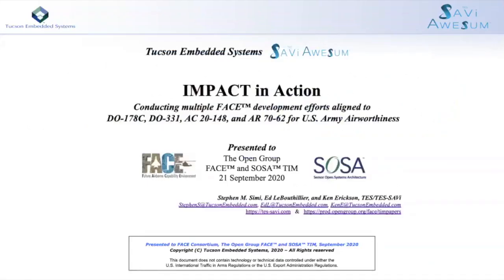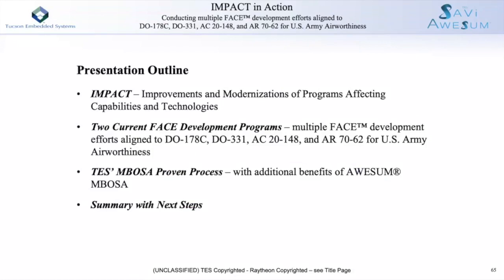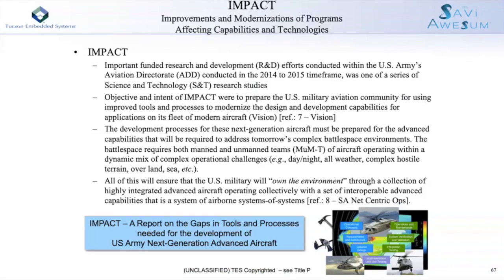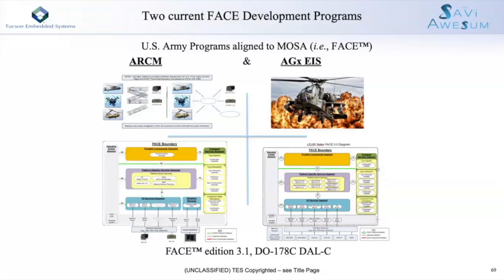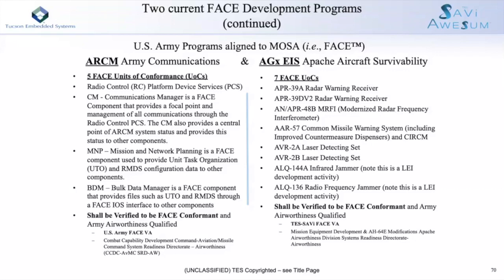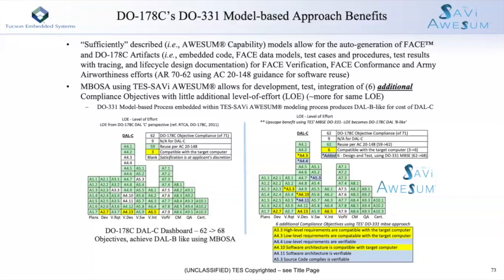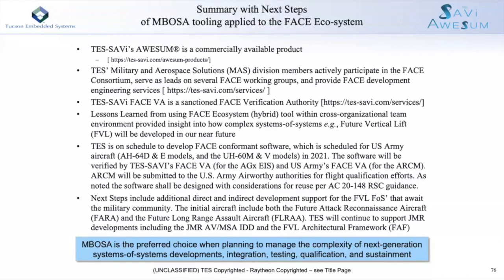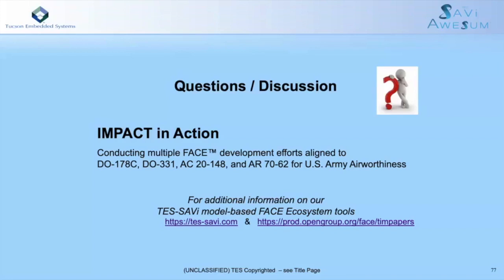IMPACT in Action: Using Improved Tool & Processes to Modernize Military Aircraft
Improvements and Modernizations of Programs Affecting Capabilities and Technologies (IMPACT) - the objective and intent of IMPACT is to prepare the U.S. military aviation community for using
improved tools and processes to modernize the design and development capabilities for applications on its
fleet of modern aircraft.

This presentation introduces a Model-Based Open Systems Approach (MBOSA). It
 describes the use of TES-SAVi’s AWESUM® MBOSA modeling tools on two
significant U.S. Army advanced capabilities efforts scheduled to support U.S. Army
 aircraft flights in 2021.
 This MBOSA is being refined and proven with these two-sets of modular open
 systems approach (MOSA) software suites that will be hosted on U.S. Army
advanced aircraft, namely the Apache Attack and Black Hawk Utility aircraft.

The development efforts for these two programs have similar design requirements.
 They were for multiple FACE™ software applications operating on modular open
systems hardware. The software is required to align to the FACE Technical Standard,
Edition 3.0 (or latest edition), to be built to Radio Technical Commission for
Aeronautics’ (RTCA’s) DO-178C Software Certification guidance using the DO-331
 model-based supplement processes, and to the FAA’s AC-20-148 guidance for
reusable software components. These capabilities will be submitted to
the U.S. Army for flight qualifications using Army Regulation AR 70-62 for U.S.
Army Airworthiness.

This MBOSA software lifecycle modeling process and TES-SAVi’s AWESUM®
 MBOSA modeling tools support the lifecycle (i.e., requirements development,
 architecture and software design – high level and low level, systems data and
semantic modeling, and eventual auto-generation of embedded software code aligned
 with the FACE Technical Standard, auto-generation of tests with artifacts, and autogeneration
 of the complete set DO-178C life cycle documentation). These products
 are purposely designed to support FACE Verification and Airworthy Qualification
efforts.

IMPACT in Action: Conducting multiple FACE™ development
 efforts aligned to DO-178C, DO-331, AC 20-148,
and AR 70-62 for U.S. Army Airworthiness

Speaker: Stephen Simi, TES-SAVi

Stephen Simi has worked within the advanced aviation industry for the U.S. Military and Space industry for the past 16 years at Tucson Embedded Systems, Inc. He currently serves as TES Vice President and Division Lead for Military and Aerospace Solutions (MAS) division, has led and currently is leading many U.S. Army, Navy, Air Force, and NASA JPL program efforts for TES. He is partnered with many aviation industry organizations, helping the community to populate a growing list of FACE™ Conformant products Currently TES has helped developed 30% of these products.

Stephen has 33 years experience in Engineering, with 20 plus years at executive level. Stephen has a B.S. in Physical Sciences (Math, Computer Sciences, and Engineering) and a M.S. in Engineering from the University of Maryland. He is recognized as an industry innovator of agile technologies that can be applied to Joint Forces across the common operating picture/battlespace of C4ISR assets, and an industry expert in lifecycle development of reusable software systems. He has authored over thirty technical publications and presented to the AHS, AOC, and AIAA/IEEE societies, to the FACE Consortium, and MITRE on areas of software development, reusable systems, and advanced modeling and simulations of those systems. Stephen currently manages US military programs for the US Army Aviation, US Air Force, and the Vertical Lift Consortium (VLC) Joint Multi-Role (JMR) program efforts; and aerospace programs for NASA JPL